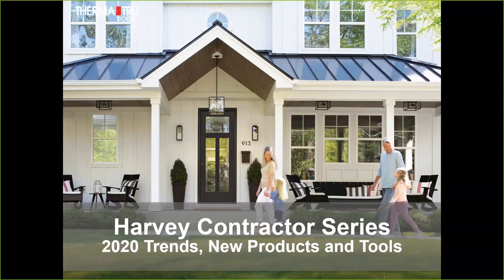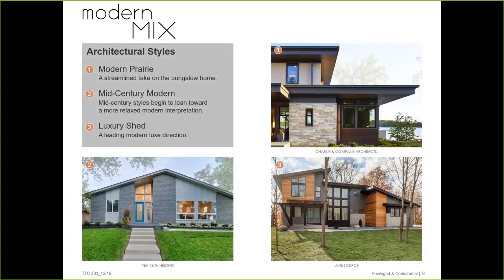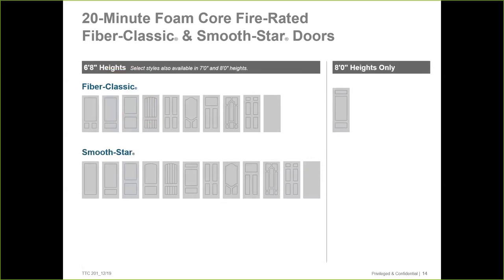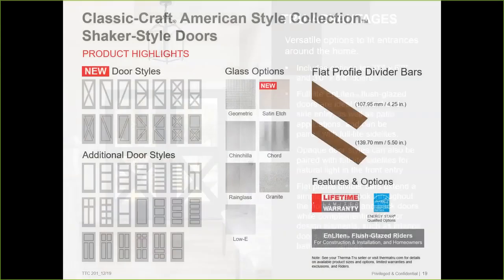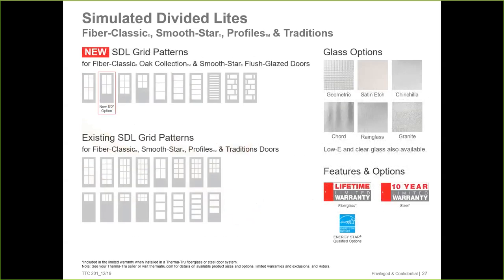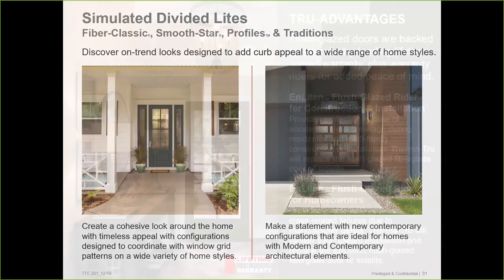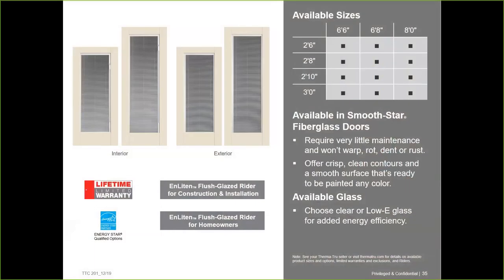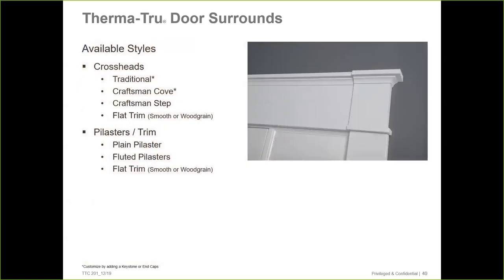Therma Tru Trends and Product Updates 04 21 20